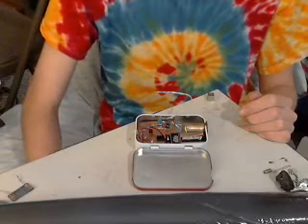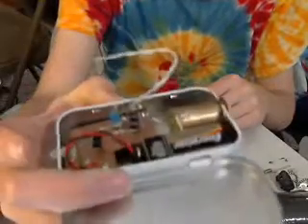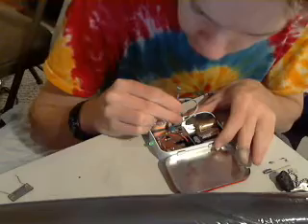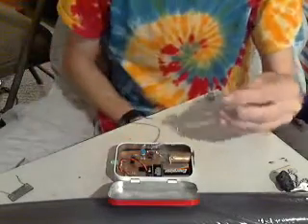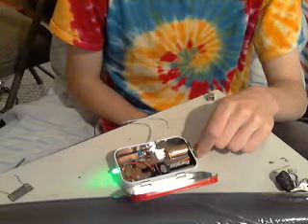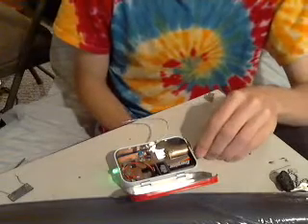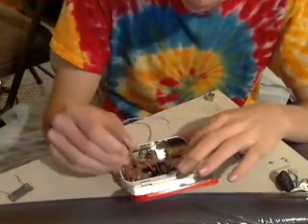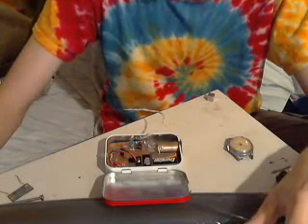Ion-Chamber Alpha-Particle Detector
All built in an altoids tin :D